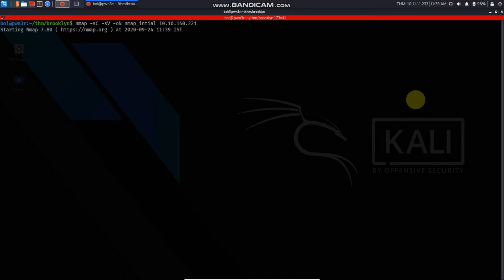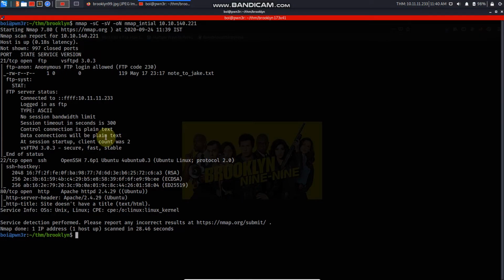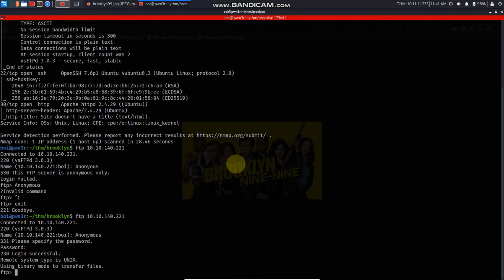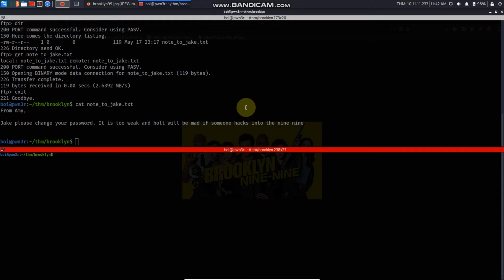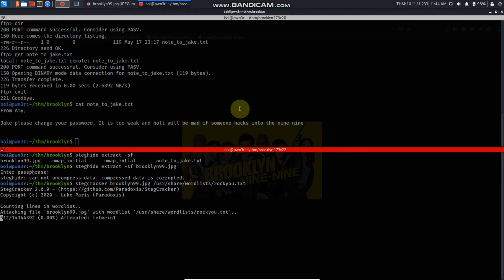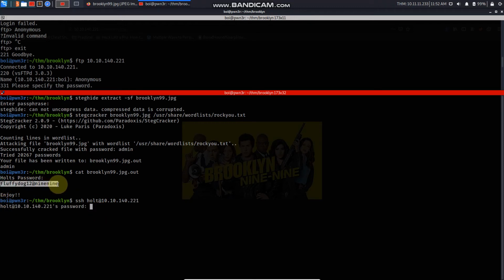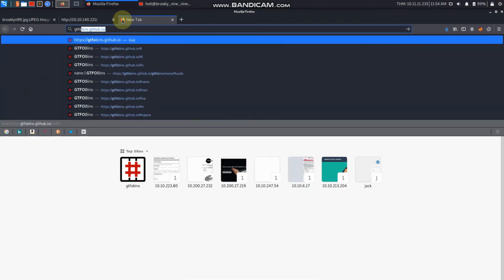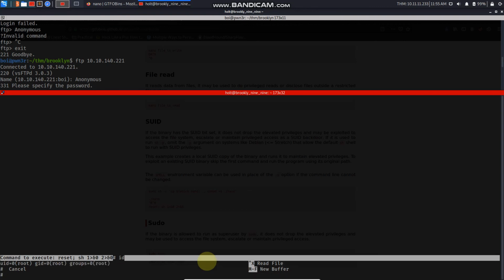Brooklyn Nine Nine walkthrough (TryHackMe)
This is a walkthrough video of a room on TryHackMe called Brooklyn Nine Nine.

Sorry for the bad audio quality; I'm very new to this but wanted to give back to the community.